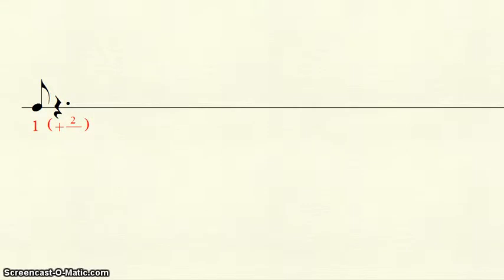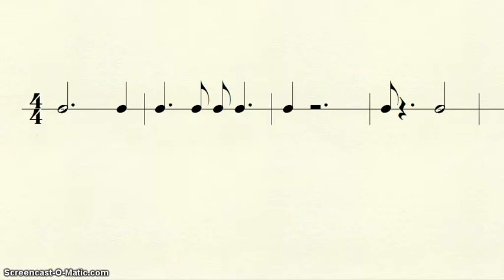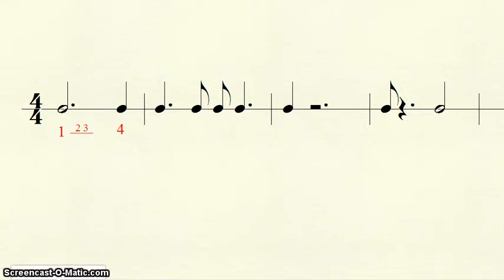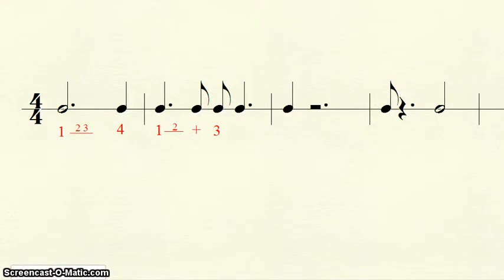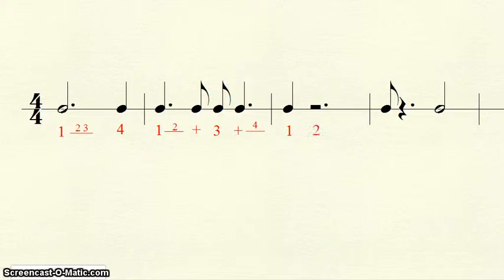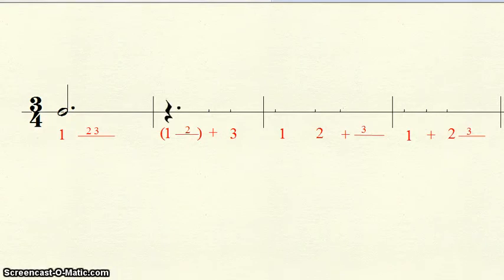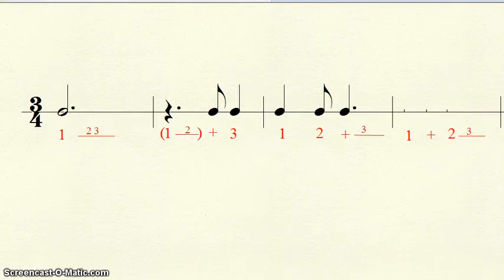Music Theory: Dotted Notes and Rests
An explanation of counting dotted notes and rests.